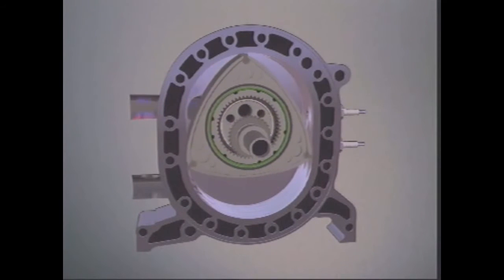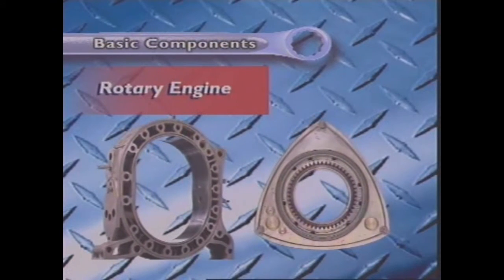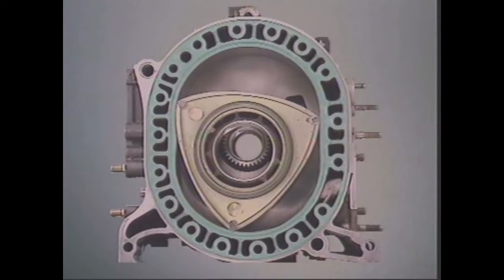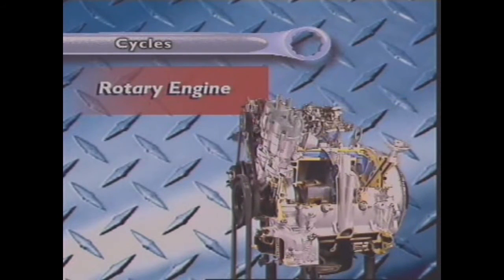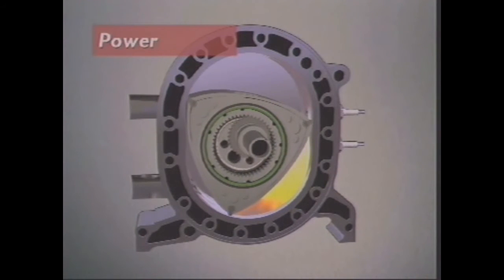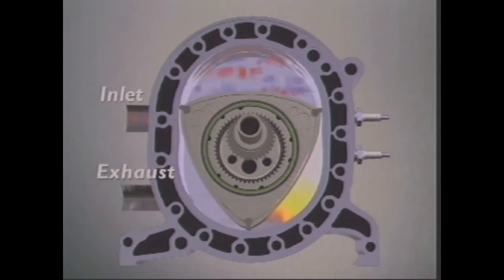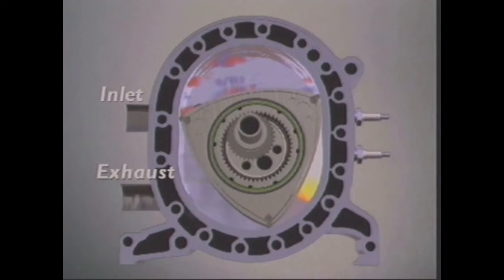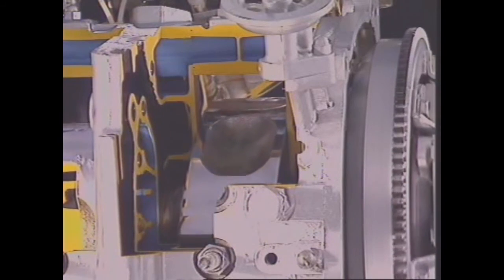4 - Rotary Engine (Cycles & Components)